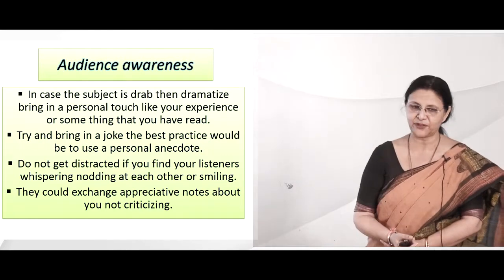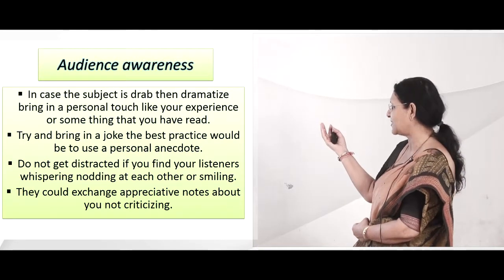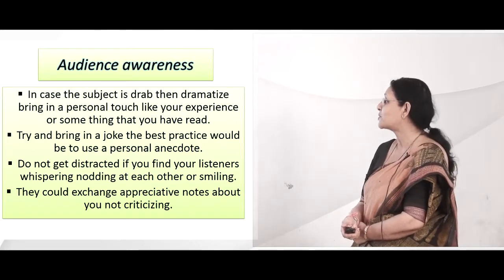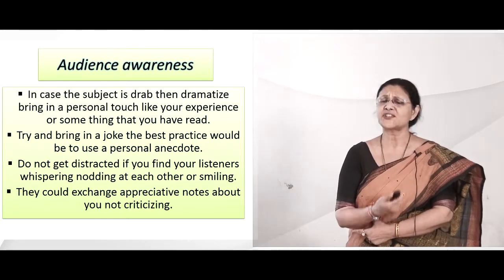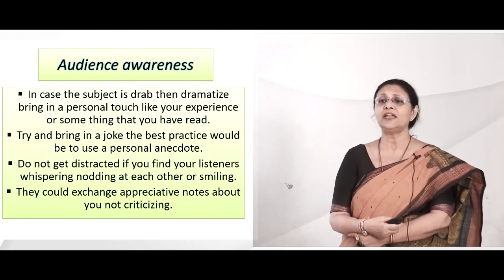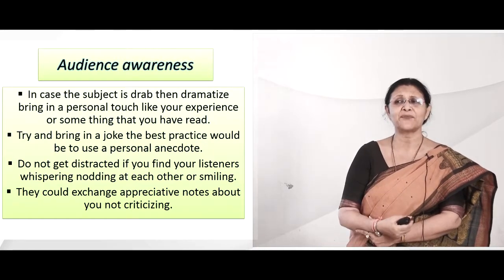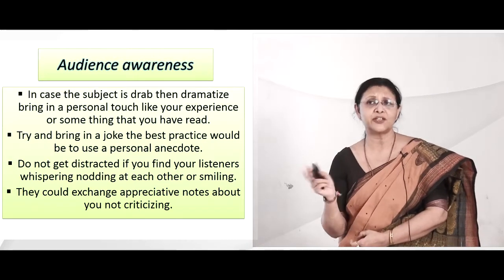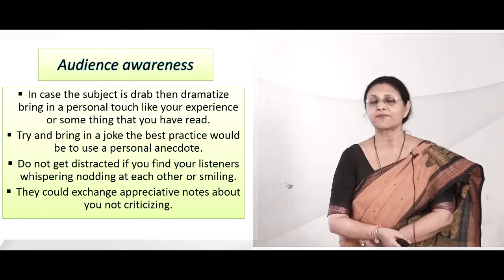BUSINESS COMMUNICATION | LECTURE - 2 | PROF.INDRANI GANGULY | Gymkhana TV | IEM